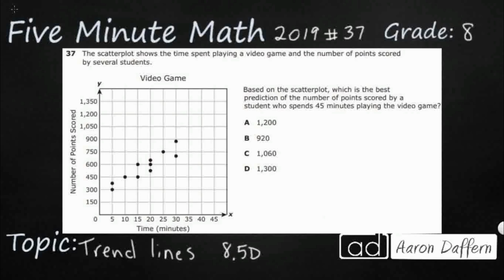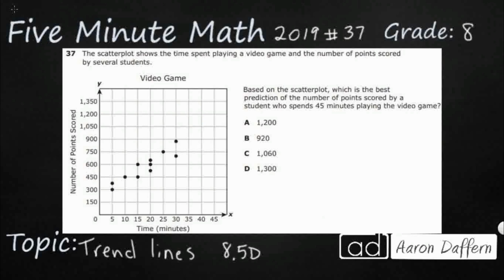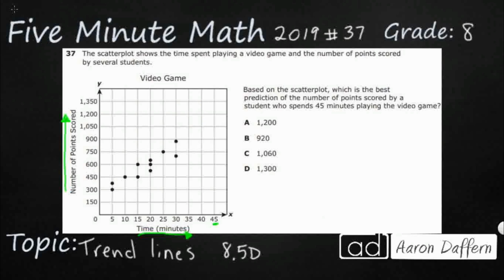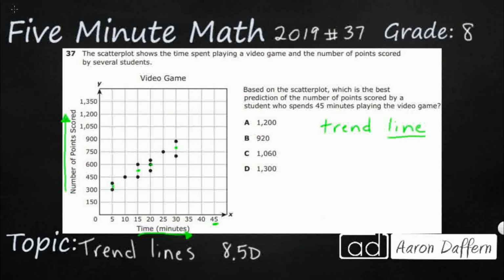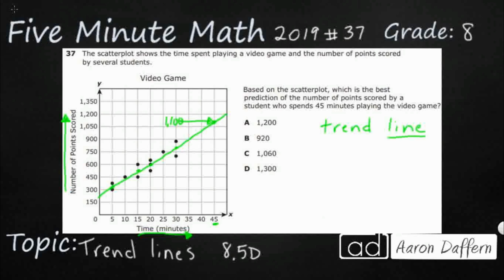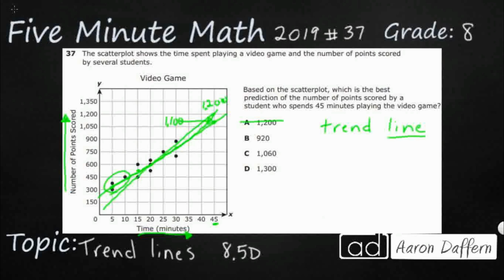8th Grade STAAR Practice Trend Lines (8.5D - #9)